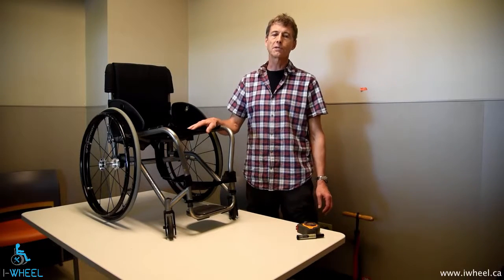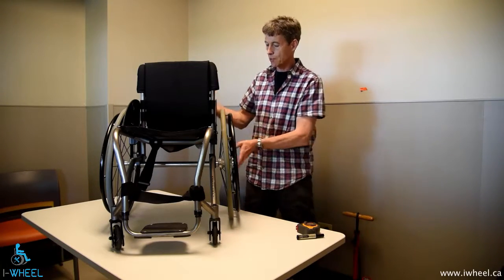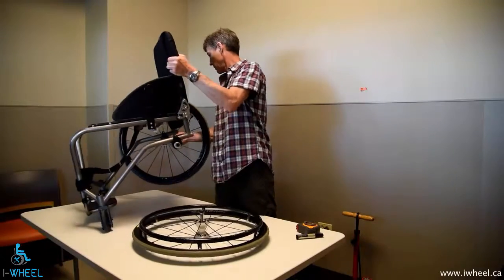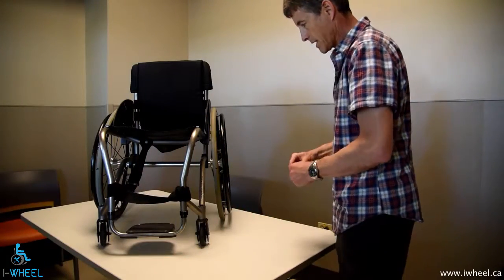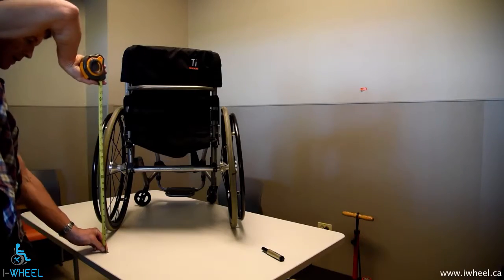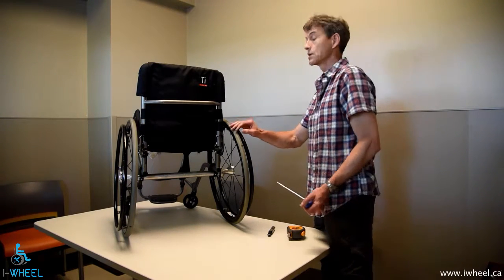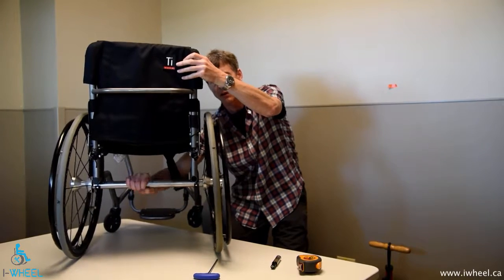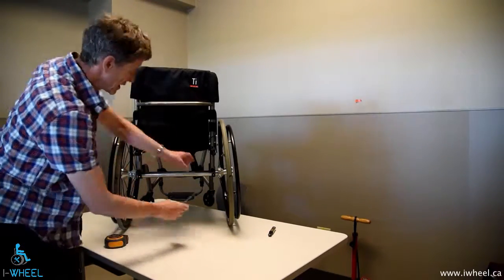Toeing Error Part One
Wheel camber is the name given to a situation where the wheels viewed from the front are not parallel. Camber has a number of benefits as well as drawbacks. Toeing error is the name given to a situation where the wheels viewed from above are not parallel; toeing error has no benefits, only drawbacks. Toeing error is the same as camber except rotated through 90 degrees.